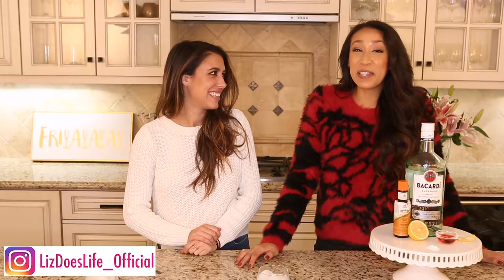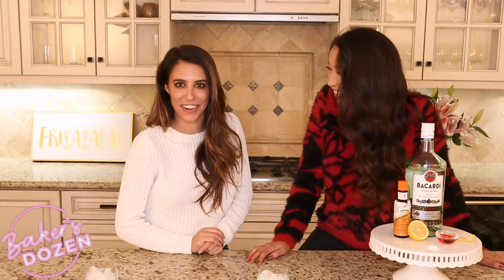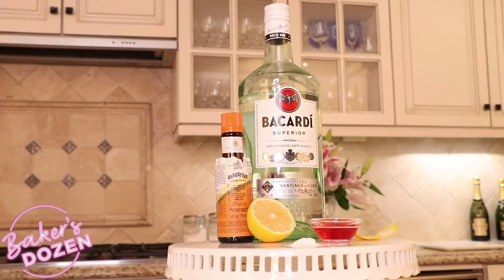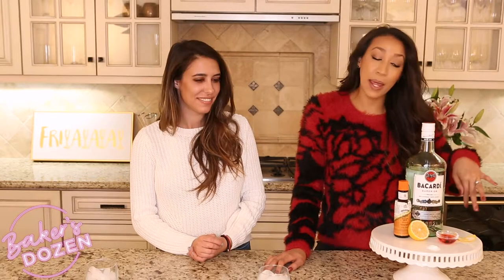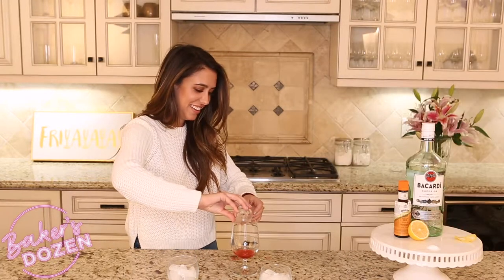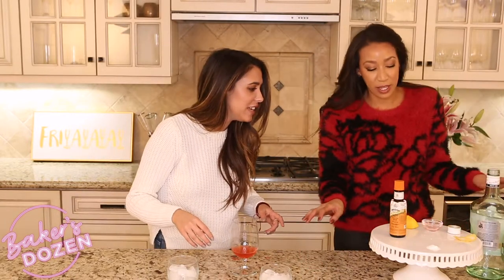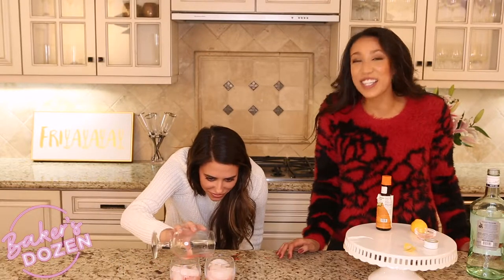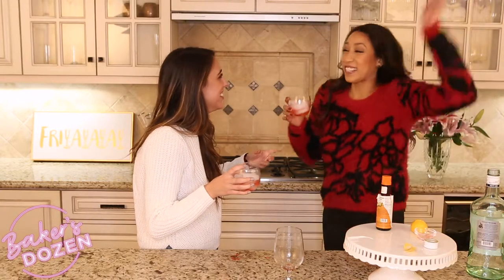Liz Does Cocktails: BAKER'S EDITION **Bitter Crush**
You guys😱 I can’t believe we’re on the LAST EPISODE of LizDoesCocktails x BakersDozenSeries 😢 Thank you so much to my ✨AMAZING✨ Co-Host Gabby Kono for ALL the laughs + to all of our wonderful guests on the show 🥂 If you haven’t already, watch Baker’s Dozen on Amazon Prime Video now + scroll down to find all the ingredients as well as directions so you can make your own Bitter Crush at home this weekend! 💃🏽🔥

Follow along as Mary Baker gets over an apocalyptic breakup with a (baker's) dozen of varied partners. Baker's Dozen is a sex forward rom com that addresses consent and connection in the age of digitalia. Created by Jessica Richmond & Starring Gabby Kono as Mary Baker.

-YIELDS 1 DRINK-
・2 ounces Aperol
・1 1/2 ounces white rum
・1/2 to 1 teaspoon sugar
・1 1/2-inch-long lemon twist for garnish
・Crushed ice
1) Fill an 8- to 10-ounce highball glass with crushed ice.
2) Stir together Aperol, rum, lemon juice + bitters in a small glass measuring cup.
3) Add sugar to taste, stirring until sugar is dissolved, then pour over ice.